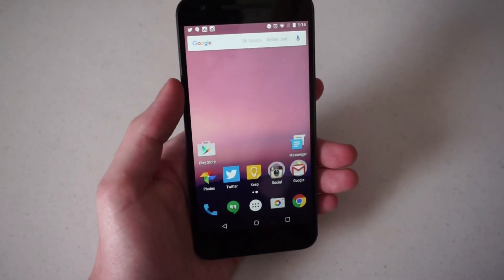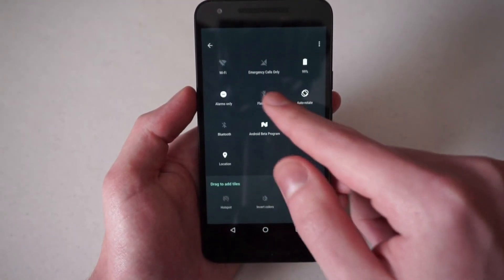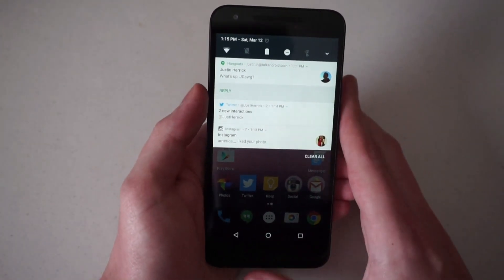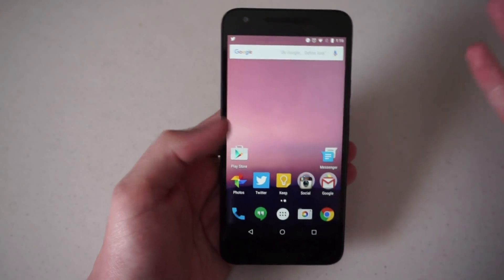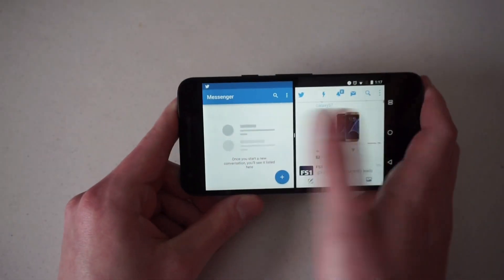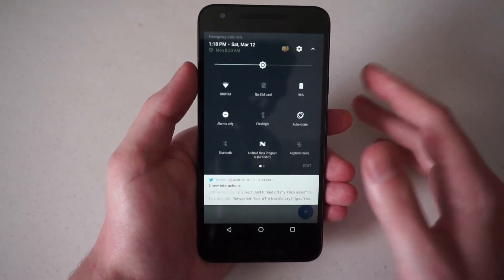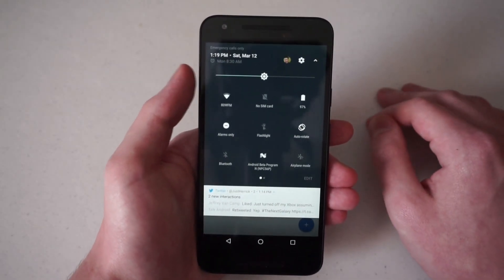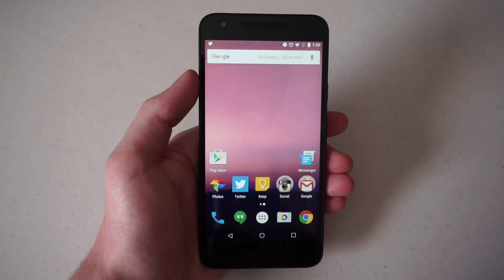First look at Android N Developer Preview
We goes hands on with Android N, covering all of the new features coming to the mobile operating system later this year.